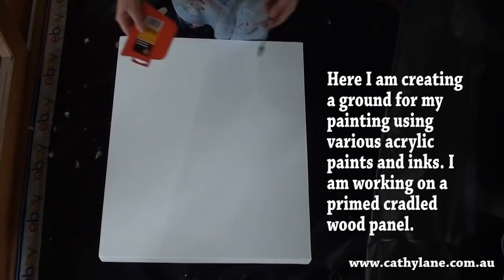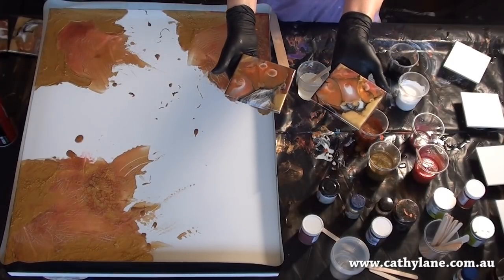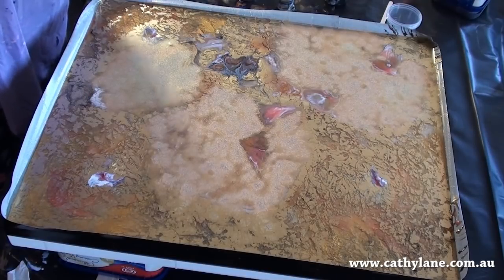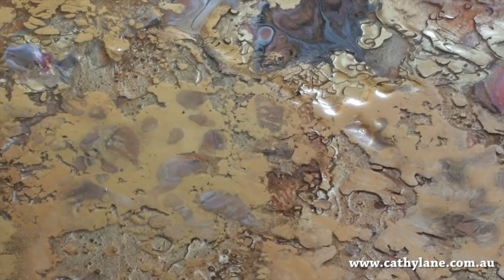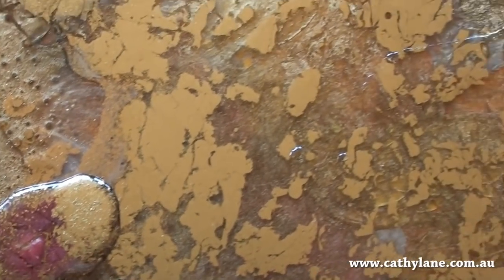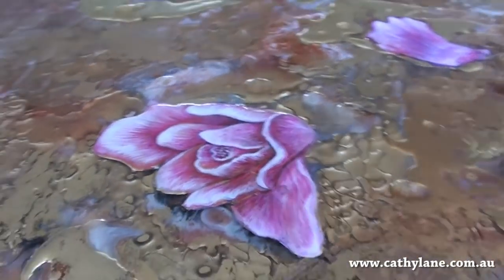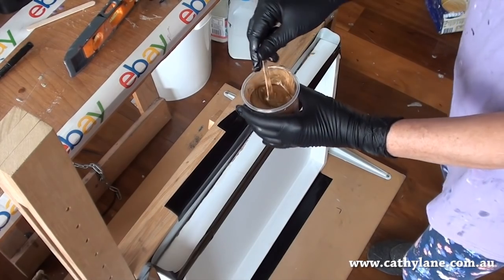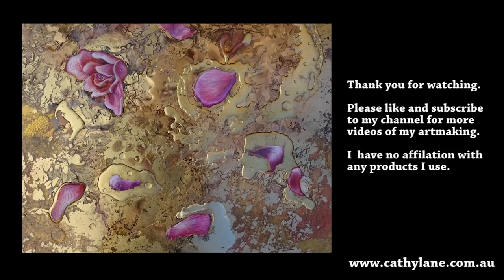3D EMBOSSING RESIN: “Tears Of Venus” Mixed media painting.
I have NO AFFILATION with these products. I list them as many people ask where I get my materials:
: Matisse structure acrylic paints, Winsor and Newton Acrylic paints, gold pigments- schmincke Aqua series of pure dry pigments
Resin, pigment, acrylic paint on a cradled wood panel.
"Tears Of Venus” 500mm x 620mm (19.5" x 24.5") This work is one of the first in my new series “On the Surface”. This series investigates natural and manmade surface textures and how they trigger memories and emotions.When I was a young girl at high school we studied Botticelli’s famous painting “Venus”. I loved this painting as it represented beauty and romantic love.  The rich gold is reflective of the Renaissance period and the falling flowers represent tears.
For more information about these artworks and their prices please go to my
I hope my videos inspire and entertain you. Thank you so much for all your kind words of support!